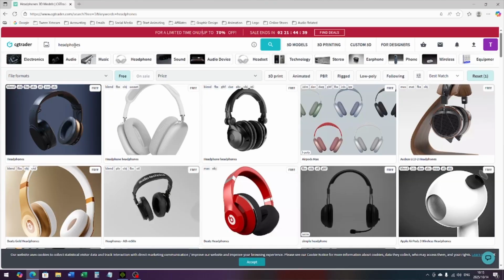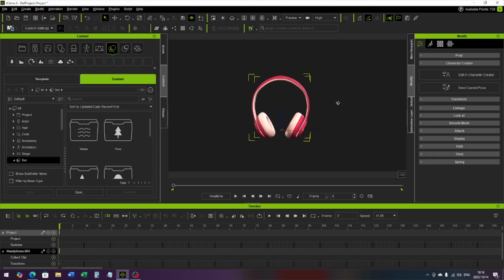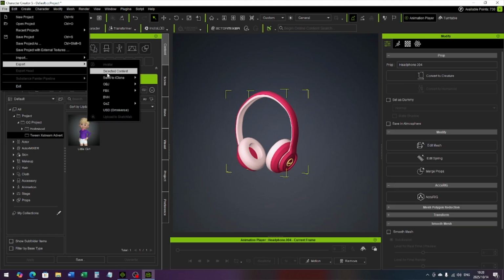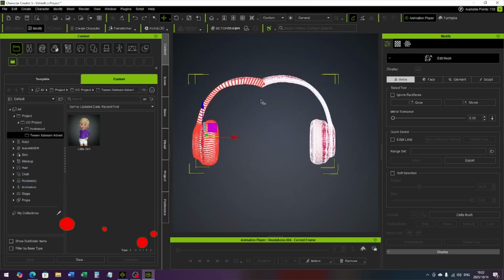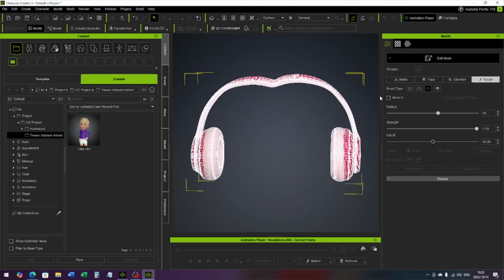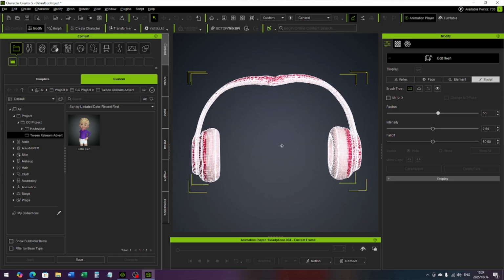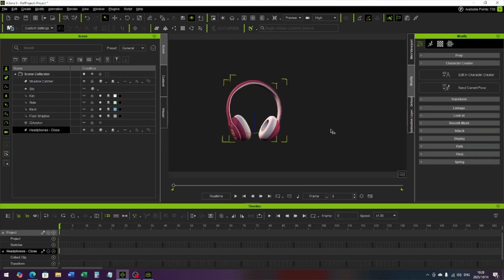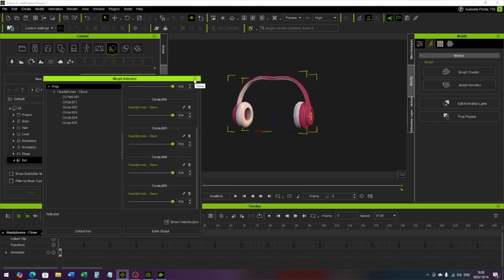iClone Morph Tutorial for Beginners | Custom Props That Animate!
Want to take your iClone animations to the next level? 🎬
In this tutorial, I’ll show you how to create custom morphs step-by-step so you can make fully customizable props that move, stretch, transform, and animate exactly the way you want inside iClone.

Whether you’re a beginner animator or an experienced iClone creator, this video will help you unlock the power of morphs to bring more life, flexibility, and creativity into your animation projects.

You’ll learn:
✅ How to set up custom morph sliders inside iClone
✅ How to animate morphs for dynamic motion

This tutorial is perfect for anyone using Reallusion iClone, Character Creator, or 3D animation software who wants to learn how to make custom 3D assets and props that animate beautifully.